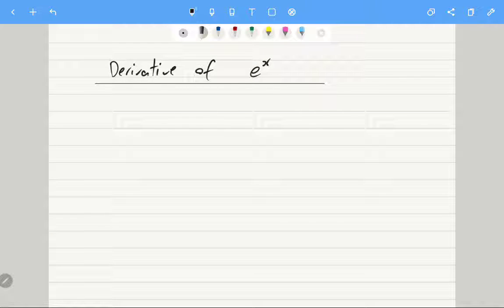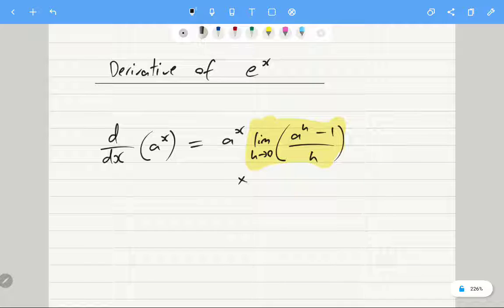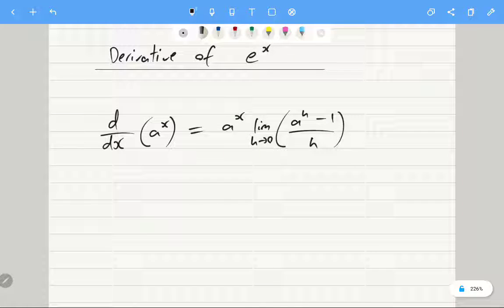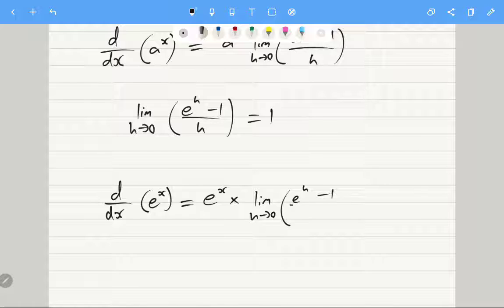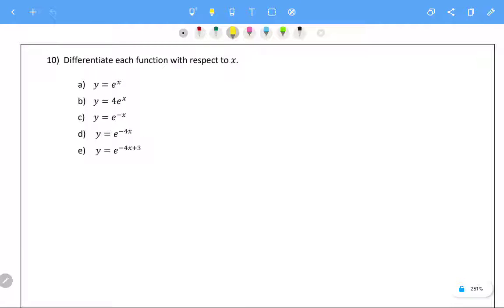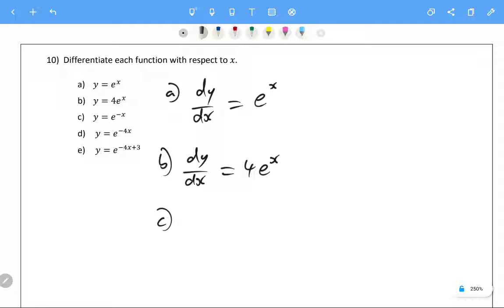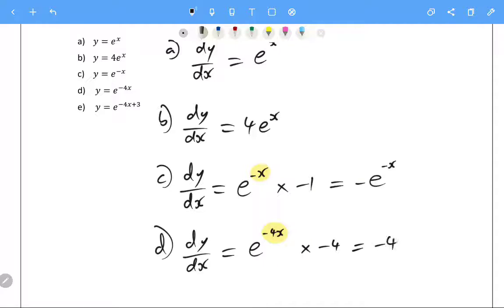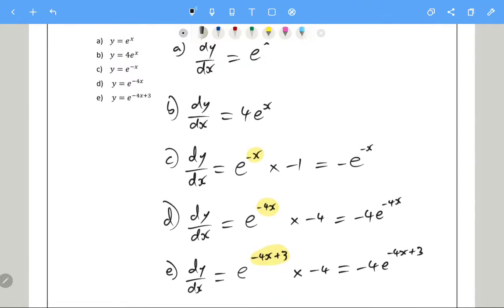Derivatives of e^x